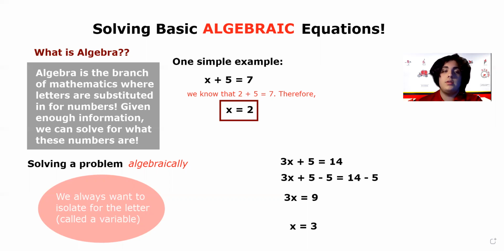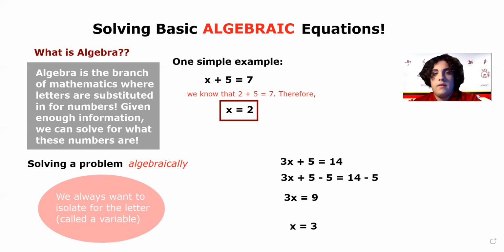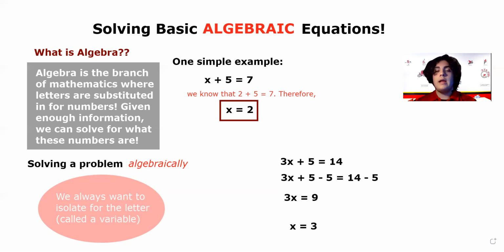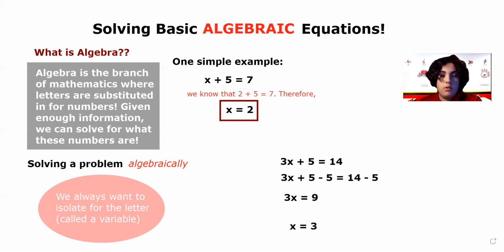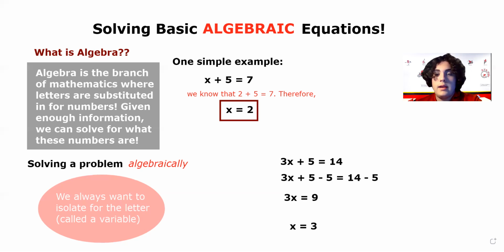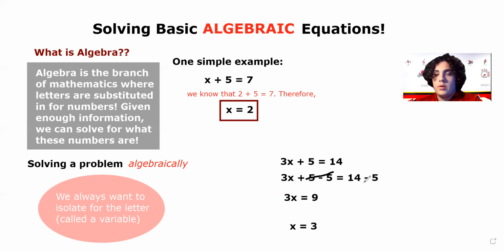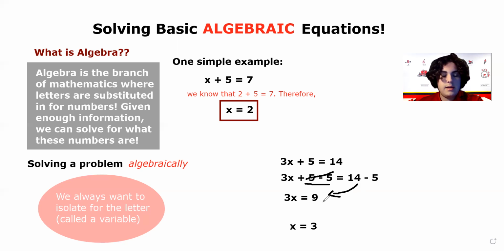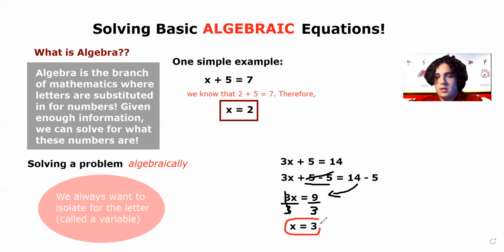HOW TO: SOLVE ALGEBRA EQUATIONS! ✏️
Need help with solving algebraic equations?

Check out our instructor Evan's helpful tutorial on Solving Basic Algebraic Equations!